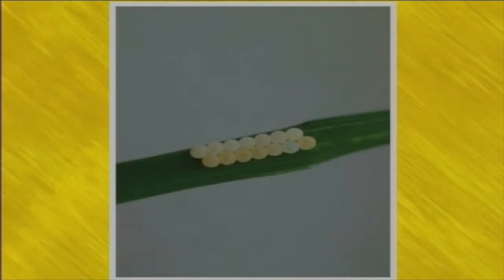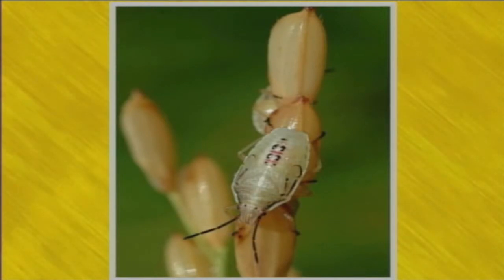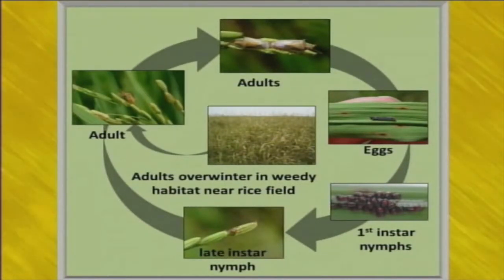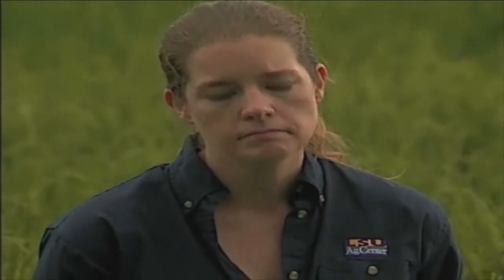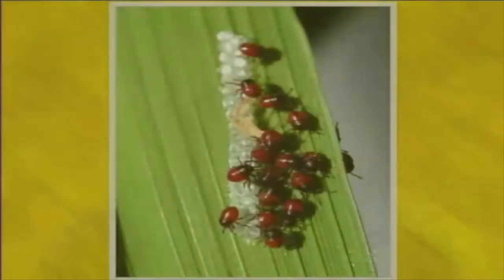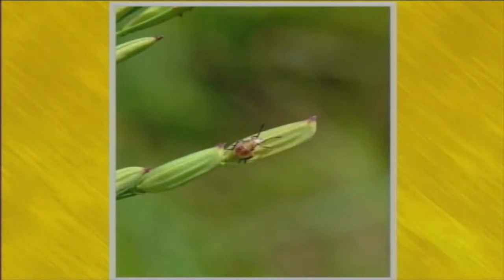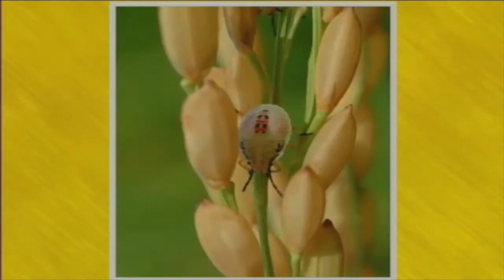The Life Cycle of the Rice Stink Bug (2011)